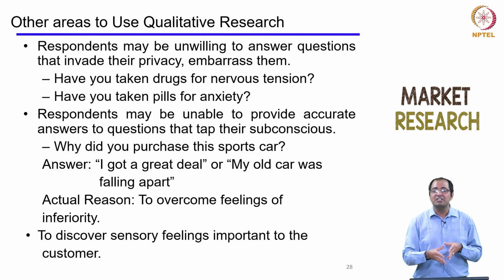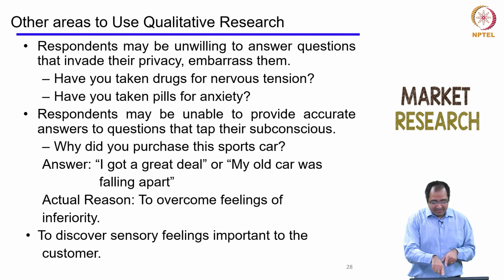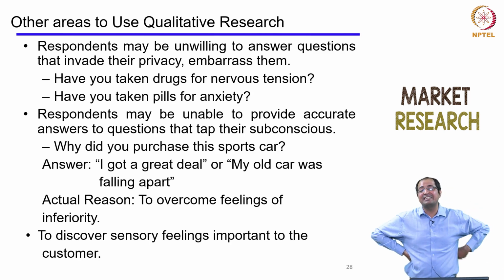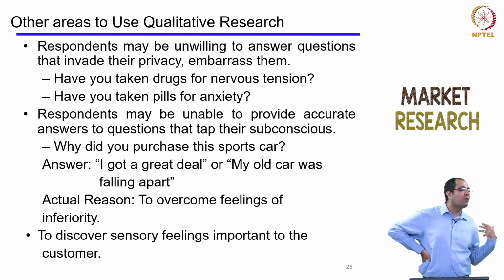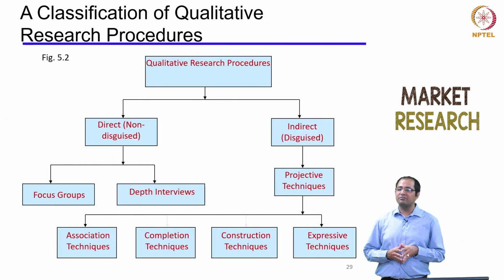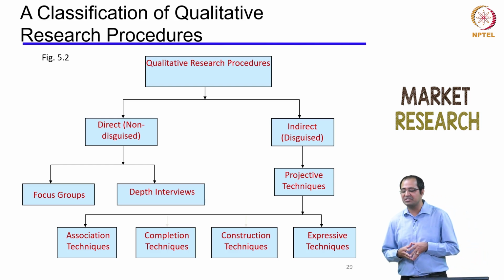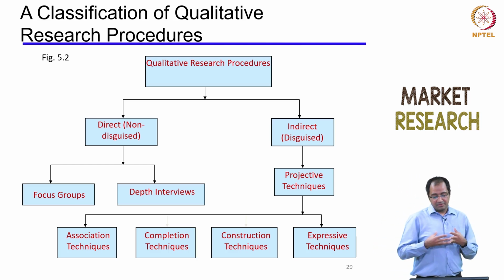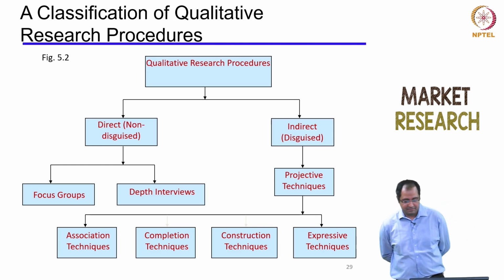Exploratory Research Techniques: Secondary Data and Qualitative Research - Focus Group Discussion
Advantages and Disadvantages of Secondary Data, Qualitative Research Procedures, Focus Group Discussion